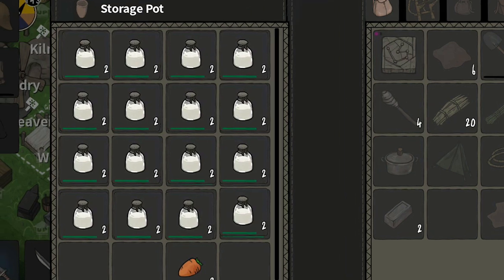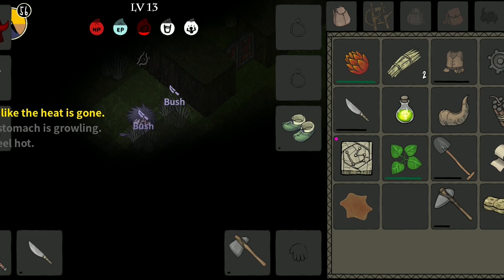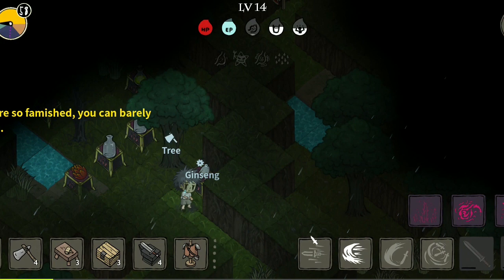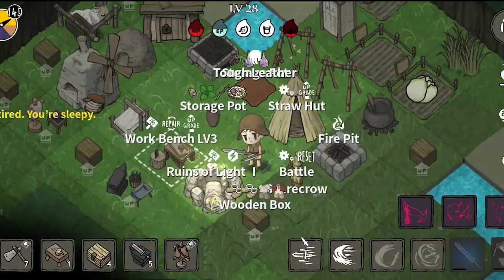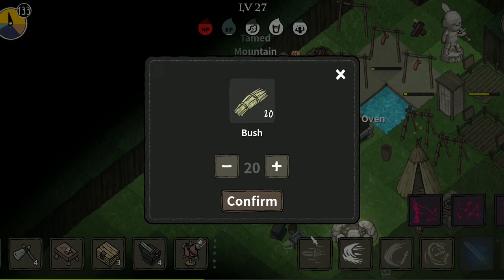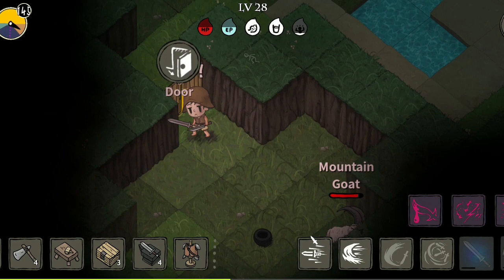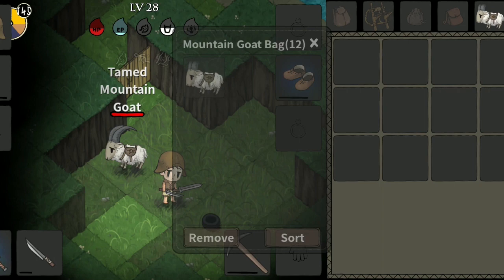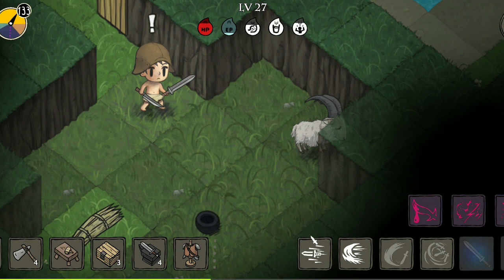UNLIMITED Food HACK From Goats TWD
How to Tame a Goat with Lasso, except that it's for FREE FOOD in the Wild Darkness. Protye shows how to survive starvation and hunger in The Wild Darkness using FREE, Unlimited food from goats without using hacks or apks. You can survive 100 days in The Wild Darkness with this !

0:00 Intro
0:28 MUST WATCH TO UNDERSTAND VIDEO
1:25 How To
1:47 Catching a Goat
2:46 Capturing a Goat FOREVER
3:25 Tips and Tricks

A The Wild Darkness guide for How to survive 100 days but also how to survive 1000 days while trying to achieve ending 1, ending 2, ending 3, and ending 4!

 The Wild Darkness star gems, totems, and blueprints, but not limited to, tips for food and surviving starvation, and for your Ultimate Trading Guide! The Wild Darkness tier lists amount to most powerful in The Wild Darkness, spells tier list, and weapon tier list.